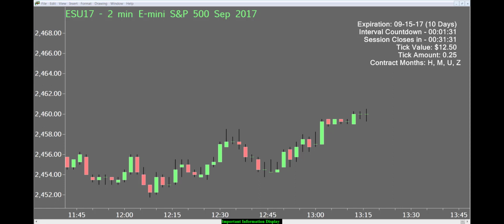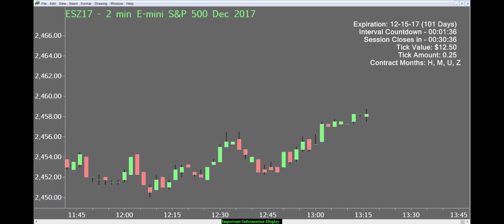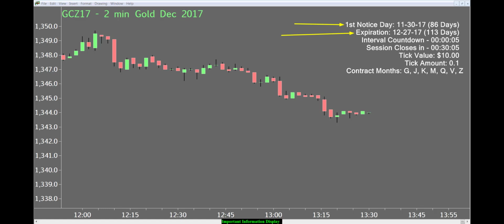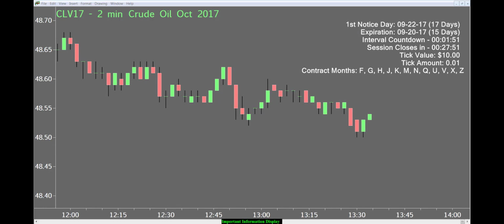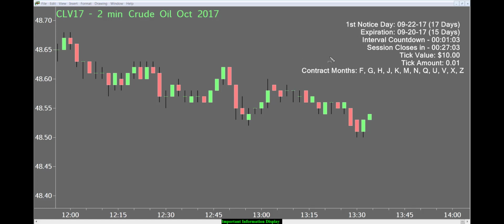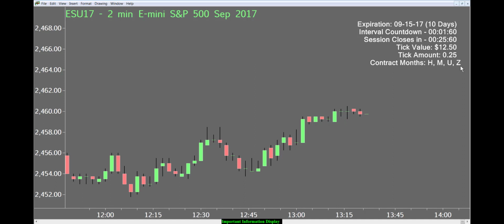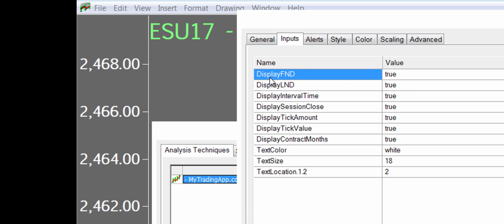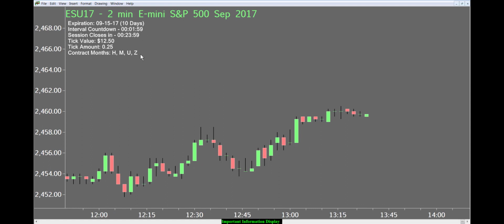My Trading App - Instructional Video - Important Info Display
Intructional Video on how to use the Important Information Indicator